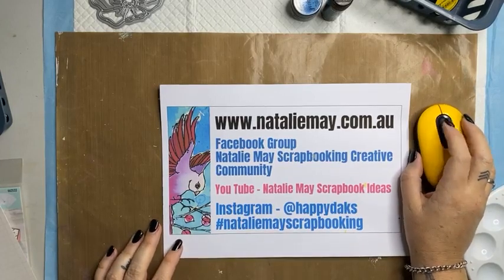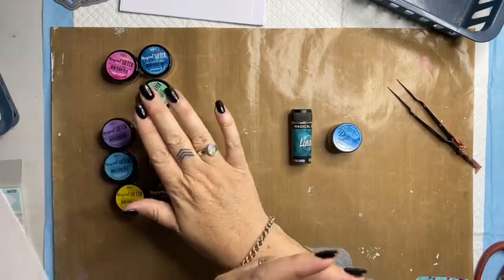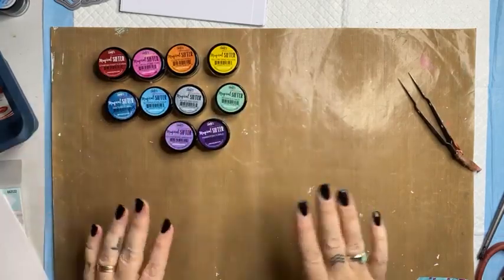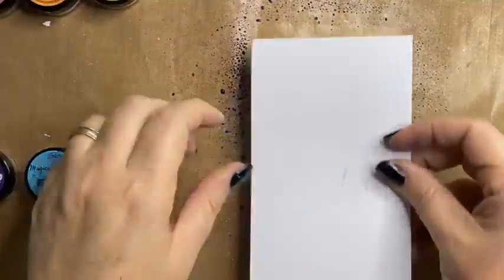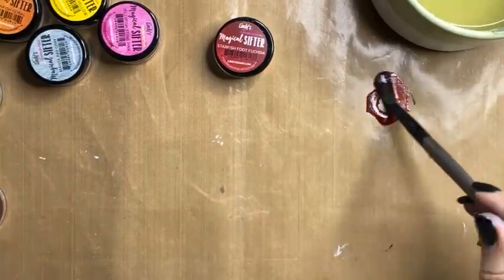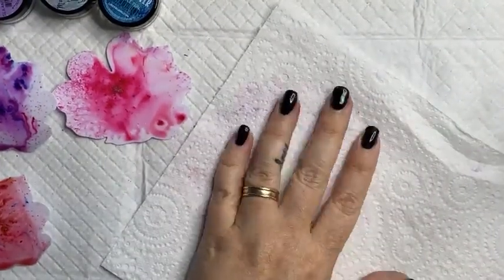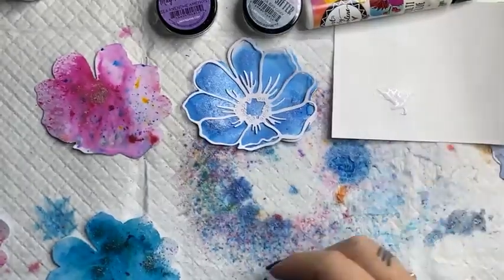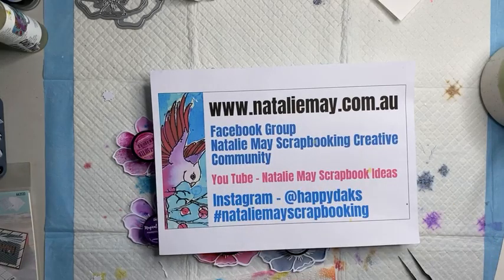New Lindys Sifters - Live Release with Natalie May